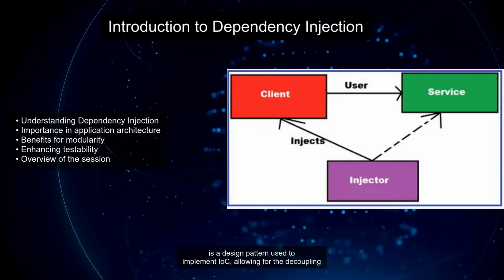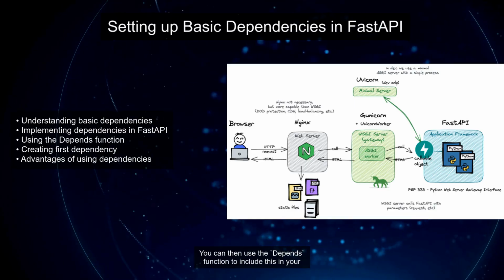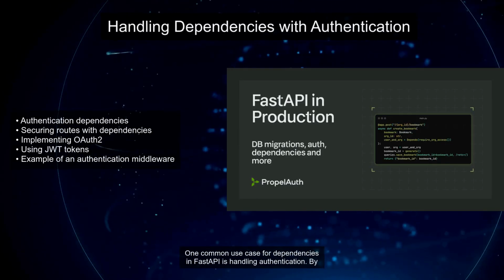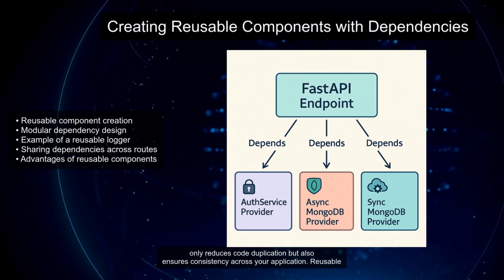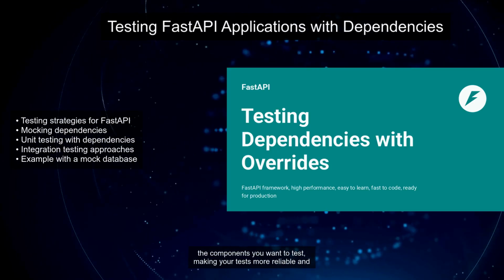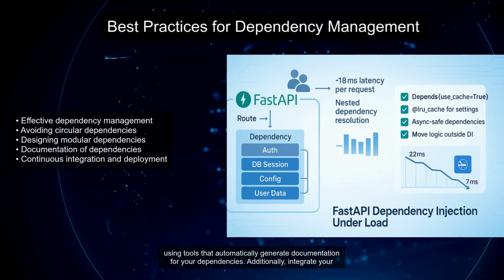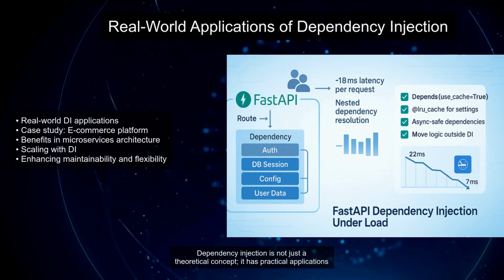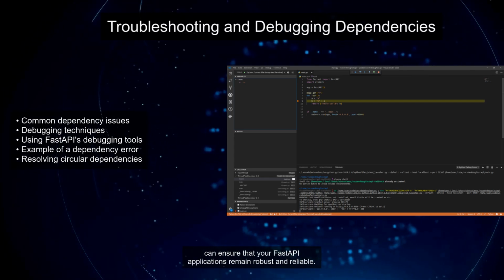Mastering Dependency Injection in FastAPI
🚀 Ever wondered how to elevate your FastAPI projects with enhanced modularity and scalability? Dependency Injection might be the secret sauce you're looking for! 🎯

**Brief Summary:**
Discover the power of Dependency Injection in FastAPI and learn how it can transform your application architecture, making it more modular, testable, and scalable. 🛠️

- ✨ **Introduction to Dependency Injection**: Uncover the importance of DI in application architecture.
- ⚡ **Setting up Basic Dependencies**: Learn to implement and use the `Depends` function in FastAPI.
- 🚀 **Using Classes as Dependencies**: Explore class-based dependencies and state management.
- 🔥 **Handling Dependencies with Authentication**: Secure your routes with OAuth2 and JWT tokens.
- 🛠️ **Creating Reusable Components**: Design modular dependencies and share them across routes.
- 📌 **Managing Lifecycle of Dependencies**: Master state persistence with context managers.
- 🎯 **Testing FastAPI Applications**: Mock dependencies and perform unit/integration testing.
- ✨ **Best Practices for Dependency Management**: Avoid circular dependencies and design effectively.
- ⚡ **Advanced Dependency Injection Techniques**: Dive into asynchronous, combined, and nested dependencies.
- 🚀 **Real-World Applications**: See how DI benefits microservices and scaling.
- 🔥 **Troubleshooting and Debugging**: Tackle common issues and use FastAPI's debugging tools.

This video is per

   Engineering